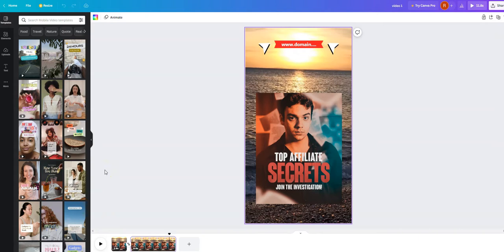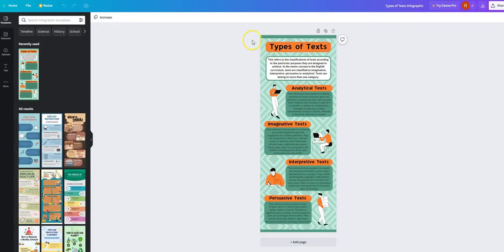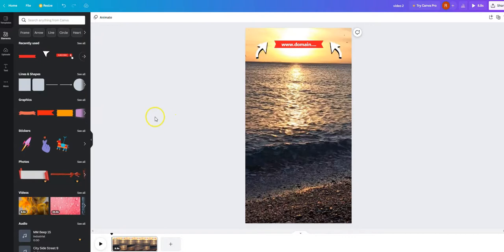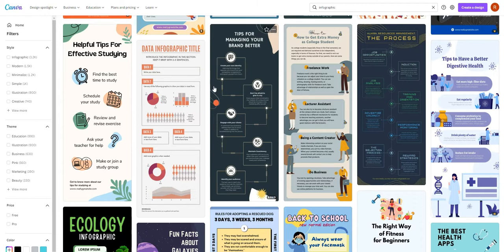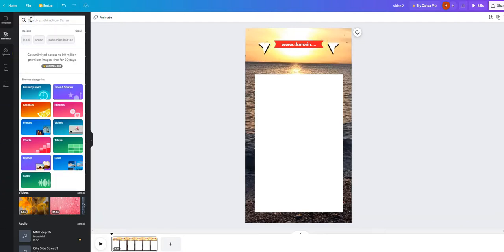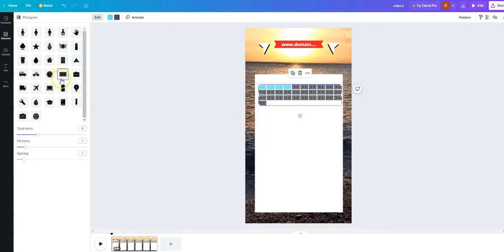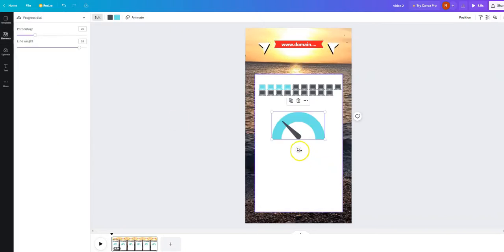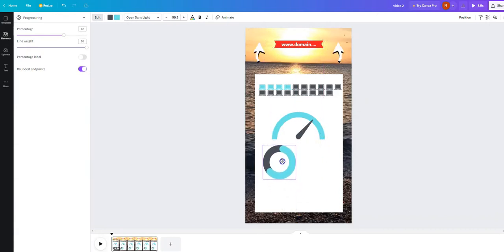Part 5 - How to Make Tiktok Videos Without Showing Your Face (Faceless Video)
How to Make Tiktok Videos Without Showing Your Face (Faceless Video).